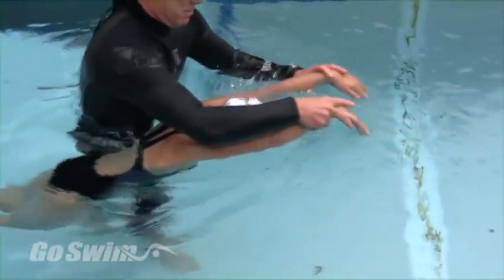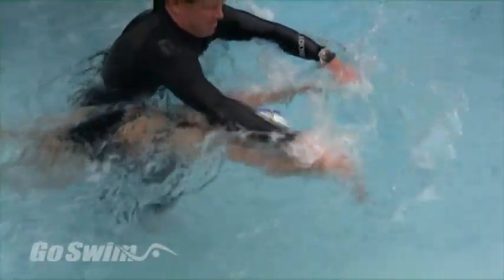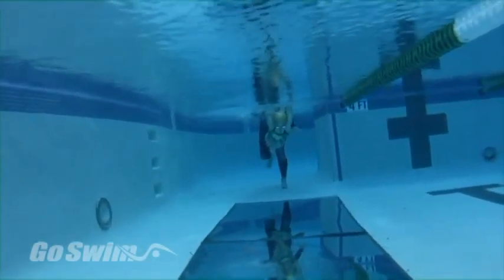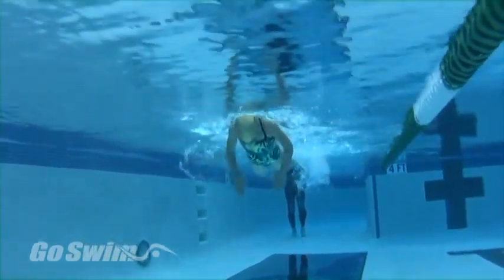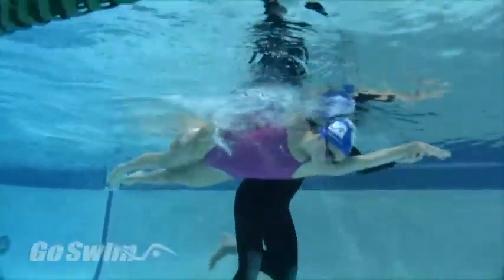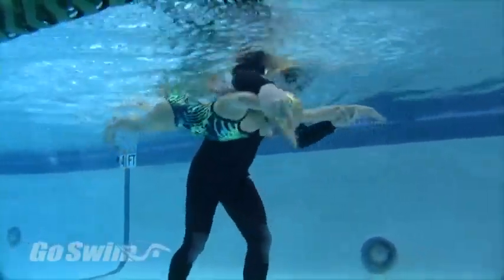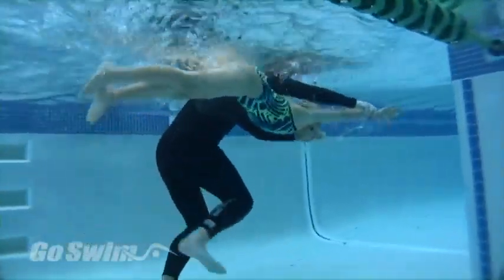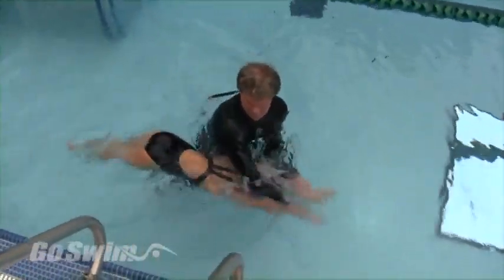fly basics 1 teaching 17 water fly speeding it up